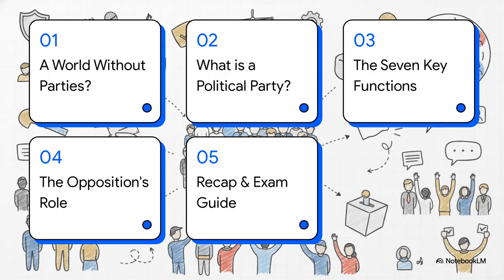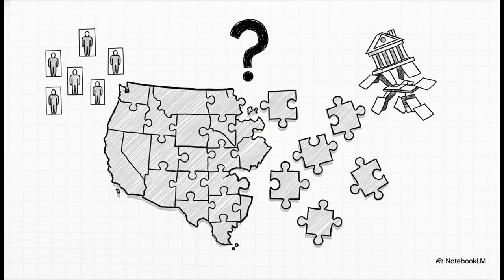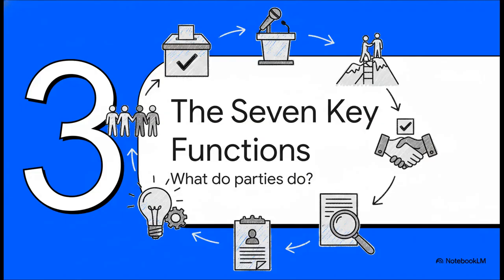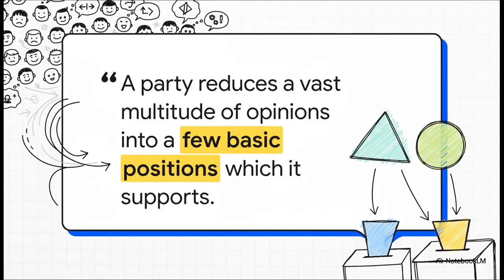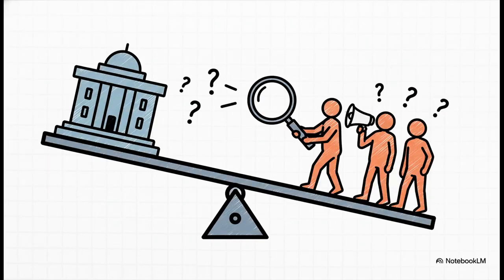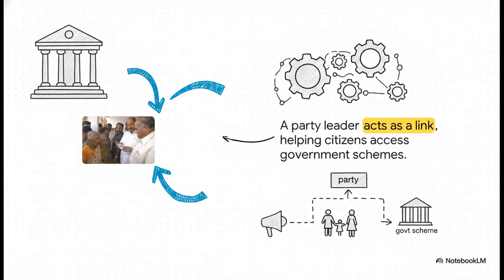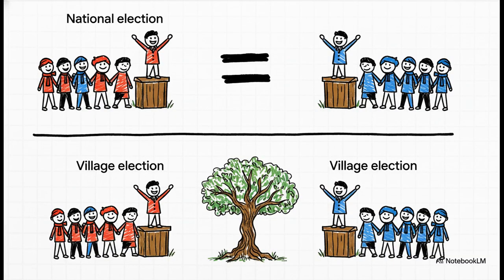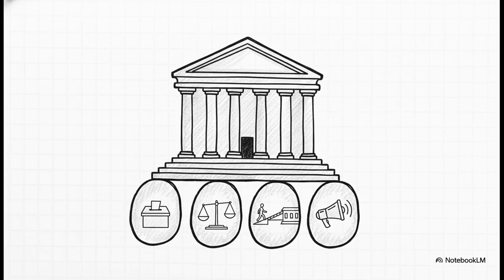Class X - Civics - Political Parties - 2. Why Political Parties Are Necessary